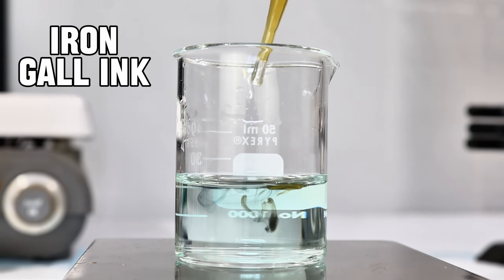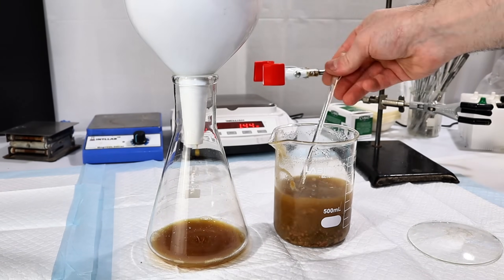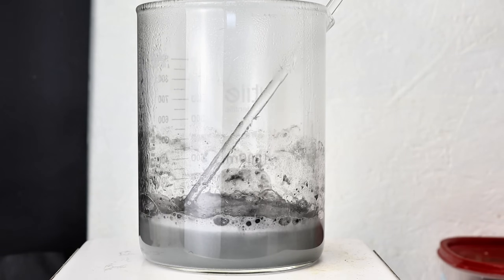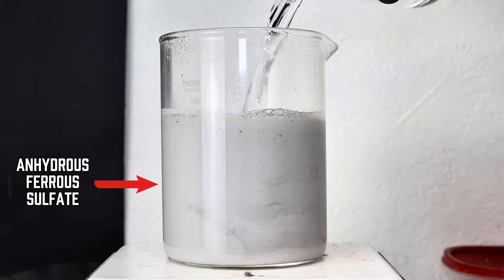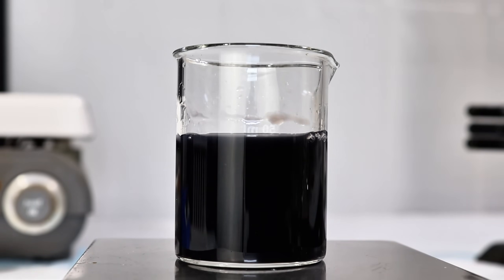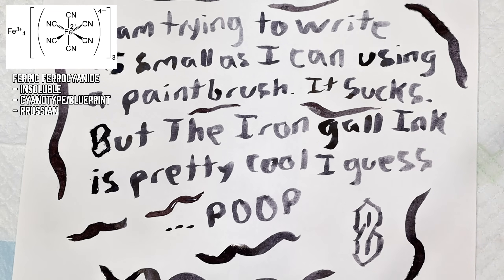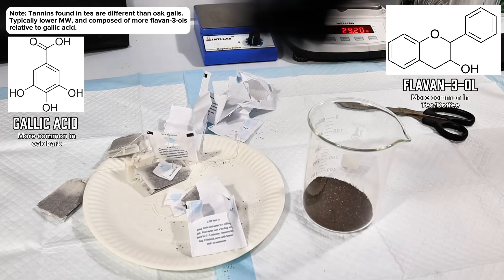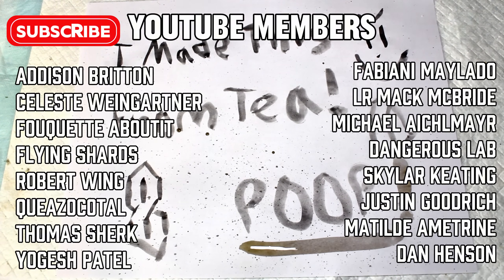Turning Steel into diy usable Ink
In this video show how to make the famous medieval Iron Gall Ink from steel wool and a couple tannin sources.
I did realize just now after the upload is complete that you could also probably use acorns as an easy tannin source here.. might have been cool to try that too.

NOTE: At 2:23 I wrote Fe2SO4 as the formula for Iron (II) Sulfate. This is incorrect and it should just say FeSO4.. Rookie mistake..

CHAPTERS
0:00 Intro
1:00 Extracting Tannin
1:43 Making Ferrous Sulfate
4:35 Making the Ink
7:05 Trying the Ink with Tea
8:30 Outro
9:00 Extra Footage